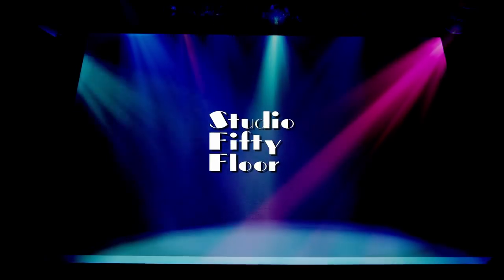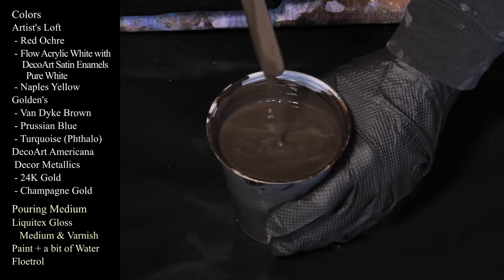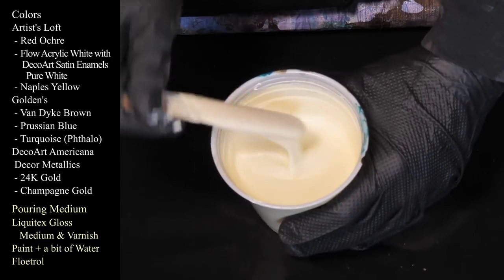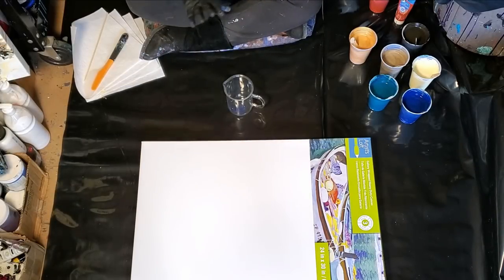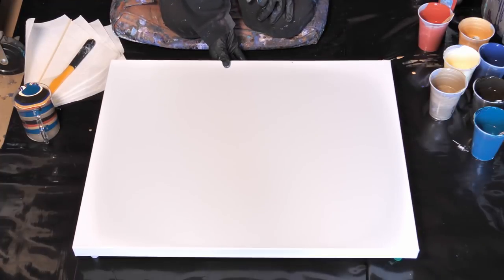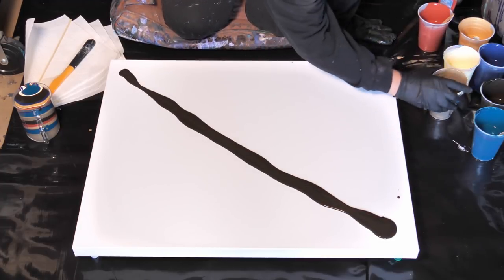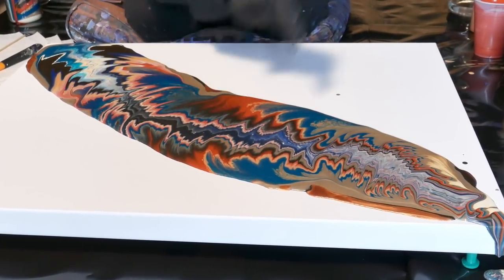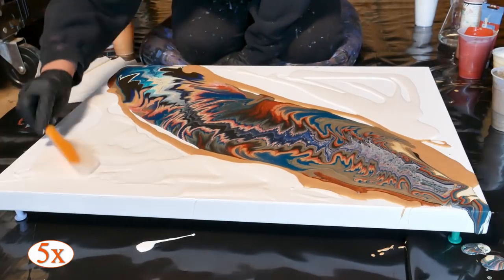Fire Island! 24x30 Sparkling Wandering Straight Pour! 🔥🏝️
Acrylic Pour Painting Wandering Straight Pour Color Testing Red Ochre Naples Yellow Prussian Blue Turquoise Champagne Gold 24K Gold 24x30

Hello Friends!

I'm very excited about today's pour, I am color testing for a Collaboration coming up with Candace White! She had a great idea for a color palette and we have refined and played with it a bit. What you'll see today is one of my test pours.  Our collaboration video is coming soon, it's going to be amazing!

My colors are:
Artist's Loft
 - Red Ochre
 - Flow Acrylic White with
     DecoArt Satin Enamels
       Pure White
 - Naples Yellow
Golden's
 - Van Dyke Brown
 - Prussian Blue
 - Turquoise (Phthalo)
DecoArt Americana
 Decor Metallics
 - 24K Gold
 - Champagne Gold
Pouring Medium
Liquitex Gloss
   Medium & Varnish
Paint + a bit of Water
Floetrol

I'm testing using both Champagne Gold and 24K Gold together in this pour, and I love the outcome!

I layer my cup carefully down the side, using contrasting colors (light dark light dark) and then I play a bit.. I had some Golden's Iridescent Copper High Flow that I really wanted to try..

Not everything works out as you hope lol ...so I decided to try again, without the things that messed me up the first time.
It seems my Floetrol was a lot thinner than normal, perhaps because of temperature, perhaps just a thin batch, but that definitely caused all my paints to be much thinner than I expected.
The white base coat that I used was also much thinner than I had anticipated. That certainly did not help with how runny everything was.
The Golden's high-flow iridescent copper is also very thin, so the combination of the thin paint, plus the thin white base coat, plus high flow had three different consistencies of paint on the same canvas.. you can see it as you watch the tilting, how they move at different speeds.

Once it became obvious that it wasn't working, I tilted the canvas sharply to get most of the paint off, just leaving a thin base layer. Then I poured my colors in my cup and poured that across the canvas. I did not add any of the white base coat this time, or any of the iridescent copper. I tilted and because everything was the same consistency this time, it worked beautifully. I'm very happy with how this pour came out!

There are a bunch of gorgeous cells in the center, gold and coppery and champagne.. all floating on an ocean of Prussian Blue, edged with Turquoise..  so pretty!!

Around the sides there are billowing clouds of Red Ochre with the Golds, it created a beautiful copper color, sunset clouds floating over an ocean..

I really like the 24K gold used with the Champagne Gold.. very pretty effects!
I'm looking forward to using this color palette on a bigger canvas, this is going to be really good!!

I hope you enjoyed this video. Things don't always go according to plan, but you have to go with the flow.. figure out what was wrong and try again 😉

If you'd like to see more of my work,  you can check out
Mina Villegas Art on Facebook

If you would like to be a
Patron of the Arts

I really appreciate your donations,  every little bit helps me get paint and canvas and make more videos for you guys ❤ thank you so much to all of you who donate! You are amazing!

I would appreciate it if you could Share my videos on your social media! It's a great free way for you to help me grow my channel.   I really appreciate all your support and encouragement!

Thank you all so much for watching and coming along on this journey with us. I really feel all your support and encouragement and love,  and we love you all right back.  ❤

~Mina, HoA & ZenKitty